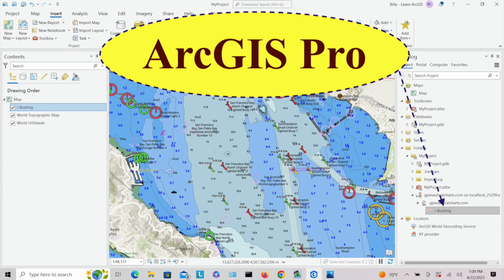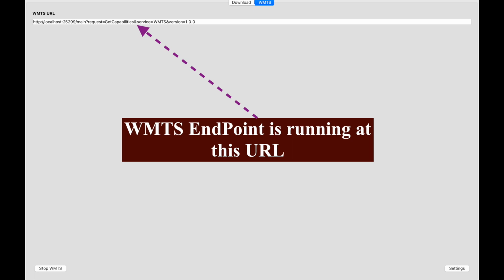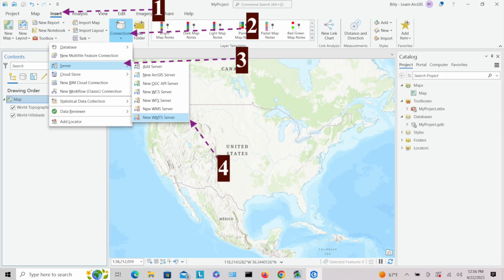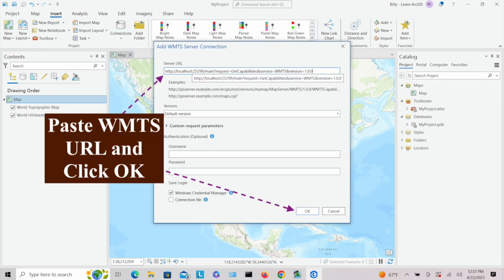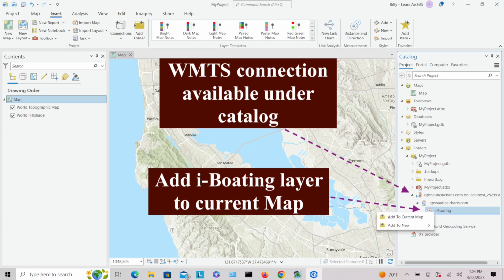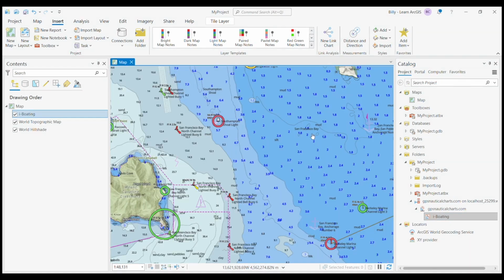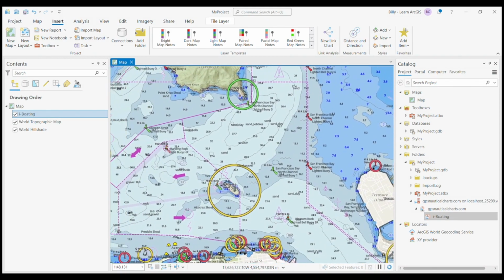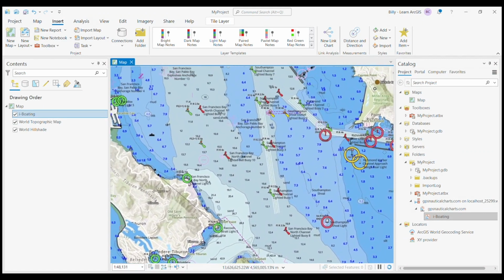ArcGIS PRO & i-Boating WMTS (Web Map Tile Service - Marine & Lakes)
This tutorial covers how to use the i-Boating WMTS in ArcGIS Pro.

It is recommended that you download charts covering your area of interest before following this tutorial.
This tutorial videos covers downloading charts.

The ENC Web Map Tile Service is supported on Windows & MacOS. The coverage includes both nautical charts and lake maps.